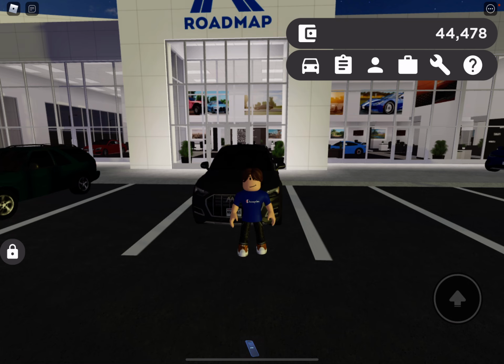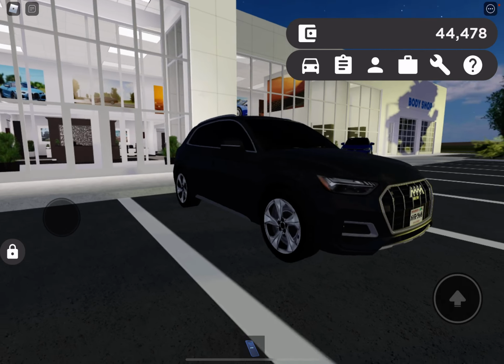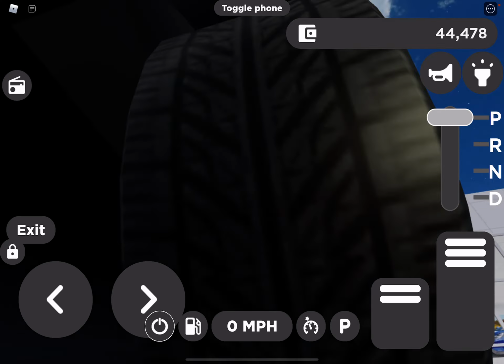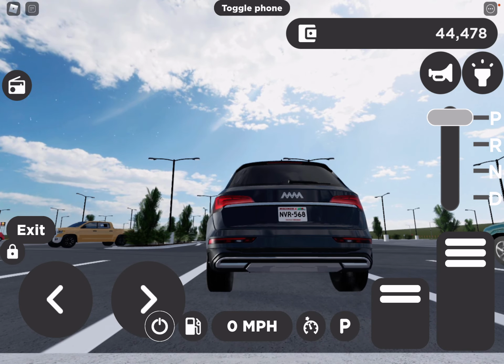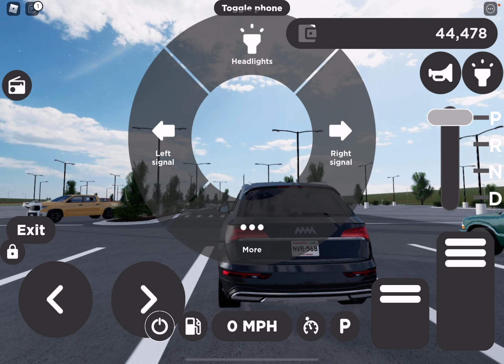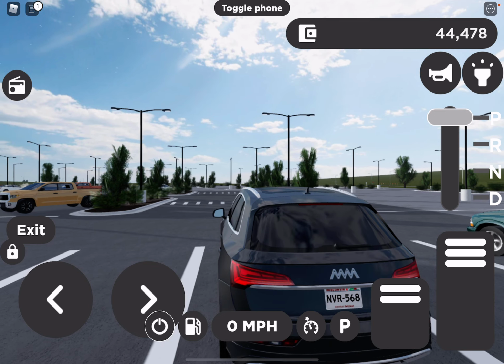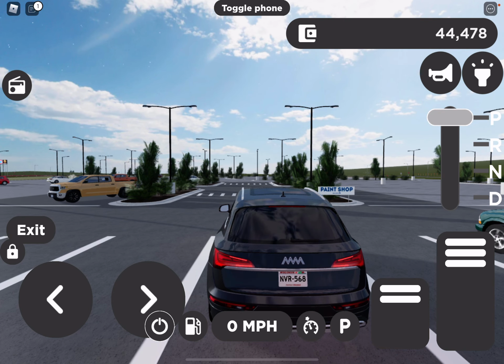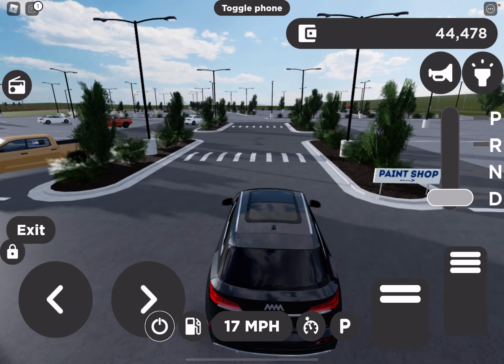2022 Audi Q5 review greenville (Roblox)